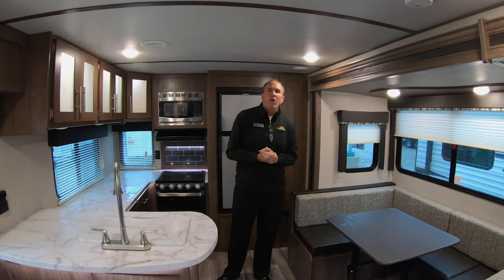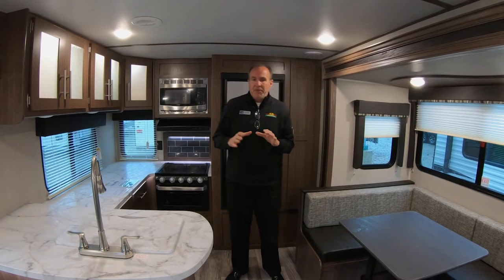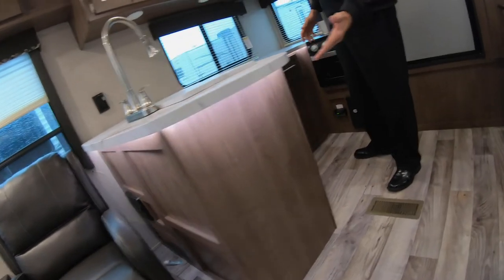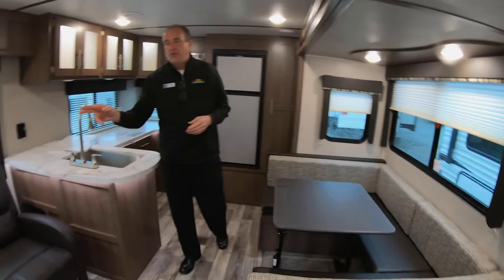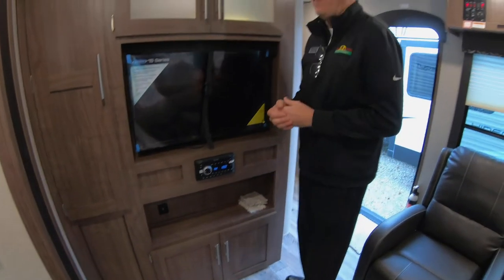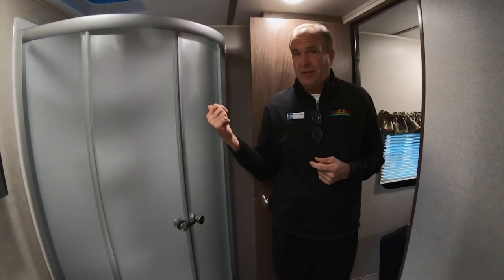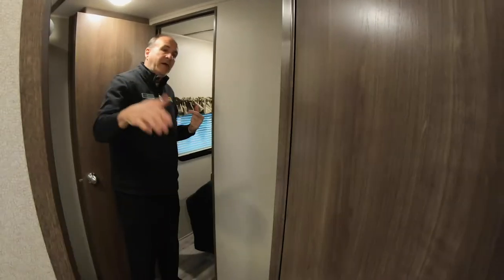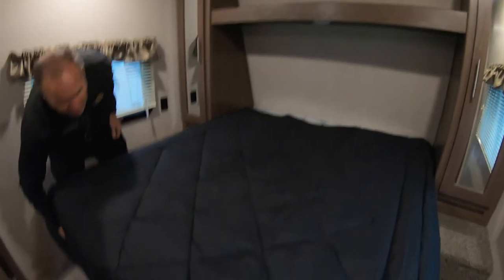Feature Friday - The Hideout 28RKS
In this weeks edition of Feature Friday John Stout takes us for a tour of the Hideout 28RKS